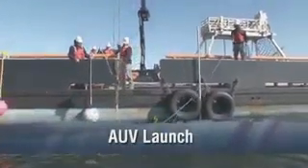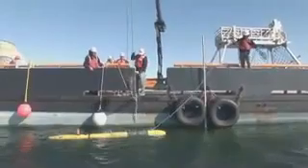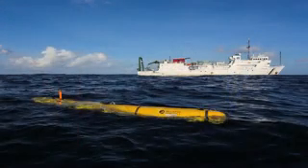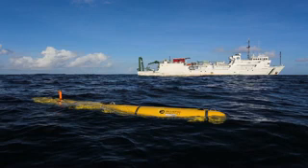Military & Aerospace Electronics Last Word Video Supplement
Skyler Frink speaks with David Kelly, CEO of Bluefin Robotics, about Autonomous Underwater Vehicles.